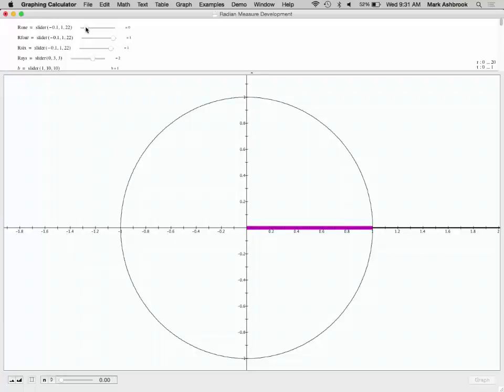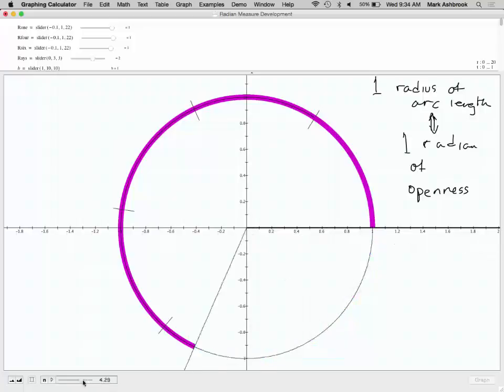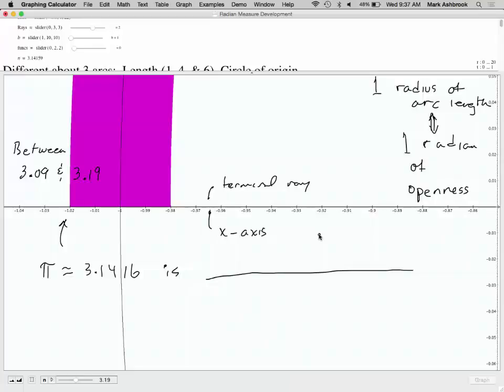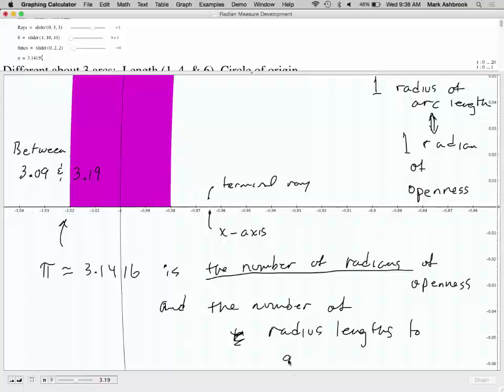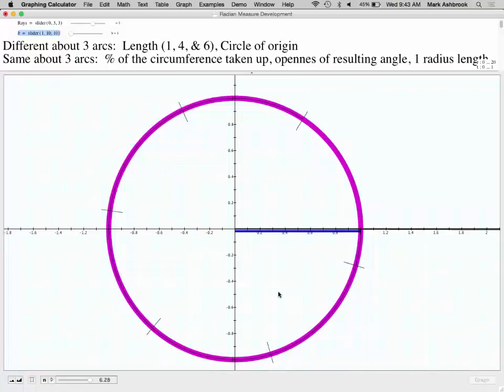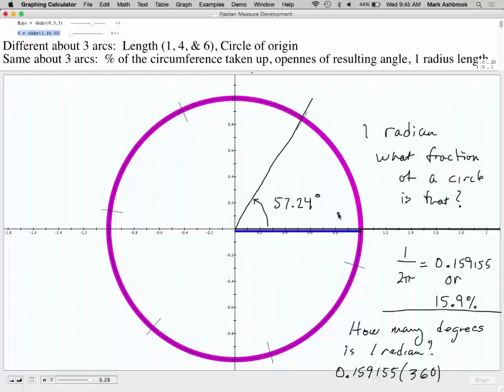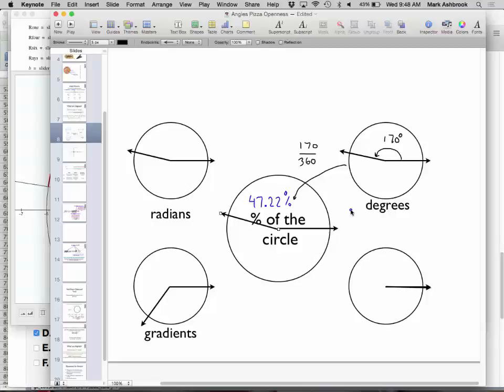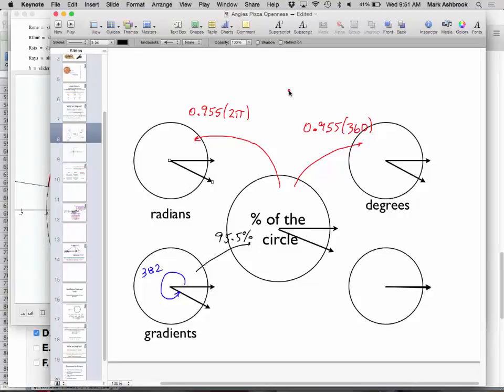MAT 171 Wed Oct 28: Radian Angle Measure & Conversions